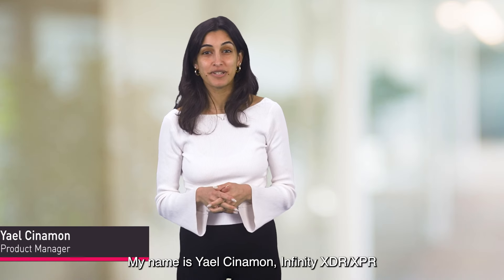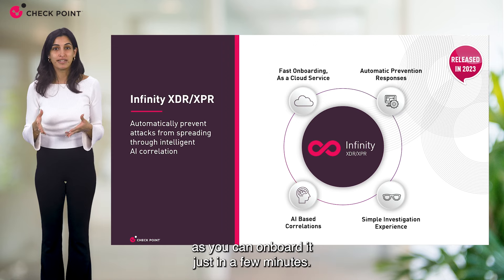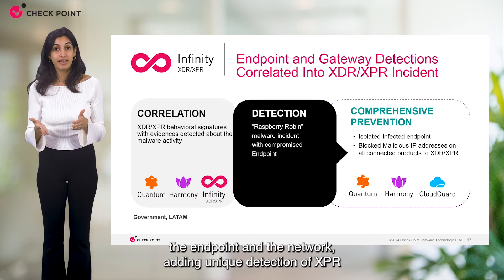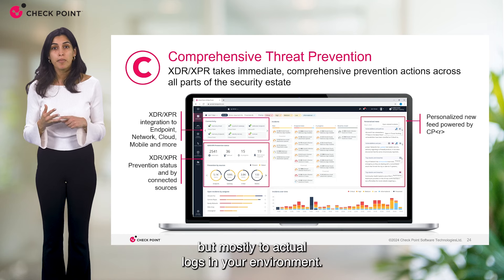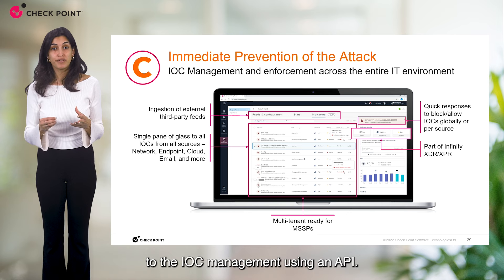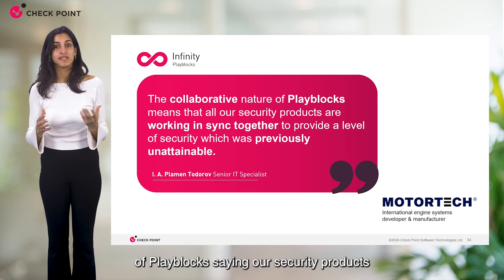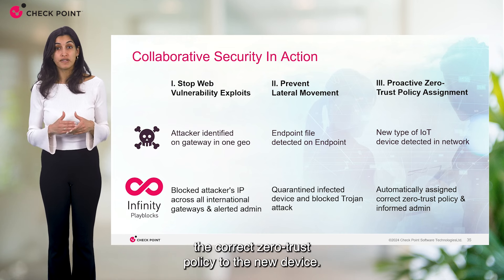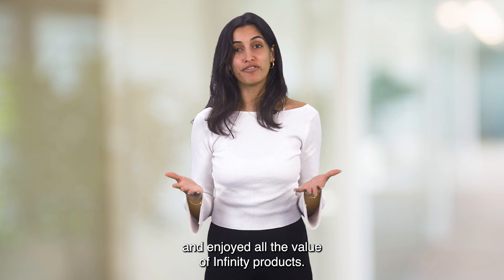Prevention-First Extended Prevention & Response (XDR/XPR)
Many security operations teams are facing great challenges including increased threat landscape, SOC teams running 24x7x365, headcount and skill shortages – all often lead for missed critical attacks until it’s too late. This session presents Check Point Infinity XDR/XPR product as the leading prevention-first security operations platform - empowering SOC teams to boost prevention with greater efficiency. Learn how Infinity XDR/XPR prevents advanced threats across all vectors with fewer resources by leveraging the power of innovative ThreatCloud, AI, and machine learning technologies for rapid detection, investigation, and automated response. View our XDR/XPR demo where we dive deep into all its capabilities and features, and learn how the solution gives you complete visibility and efficient operational abilities on the entire IT infrastructure from one pane of glass.